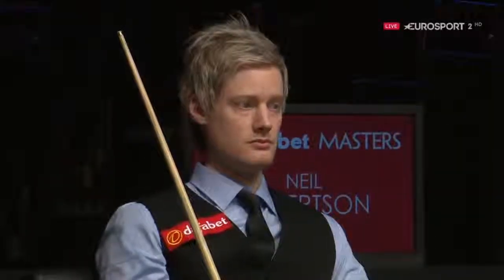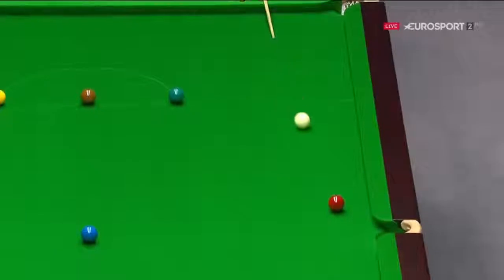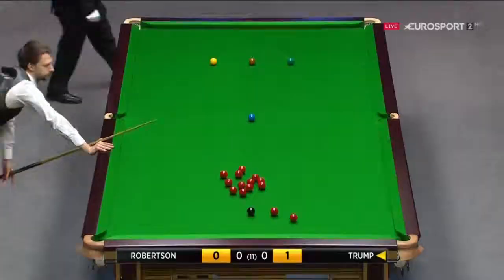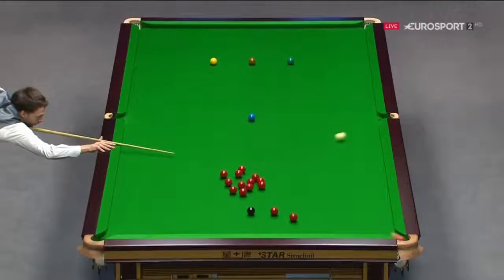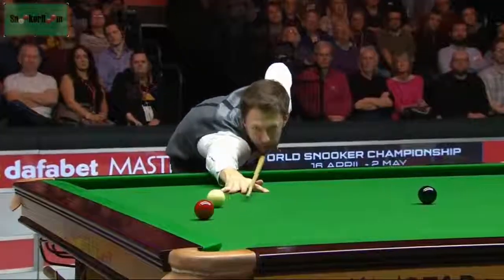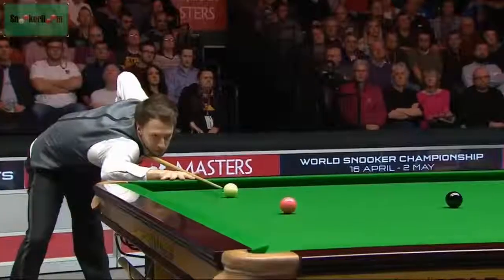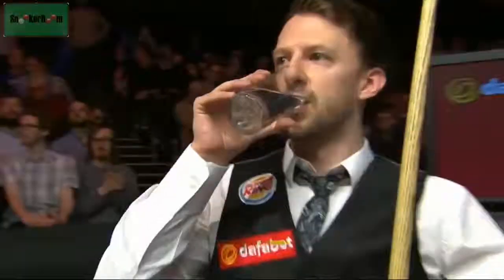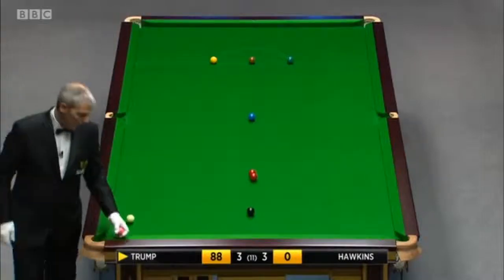exhibitionism at its best!!! JUDD TRUMP